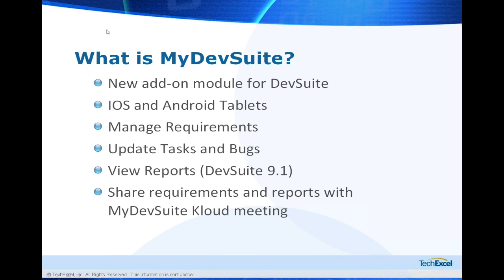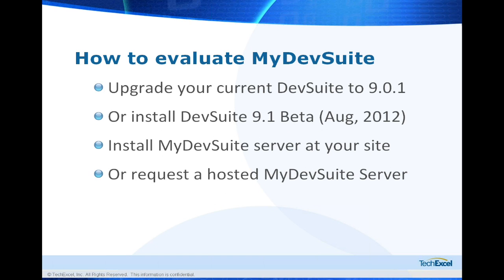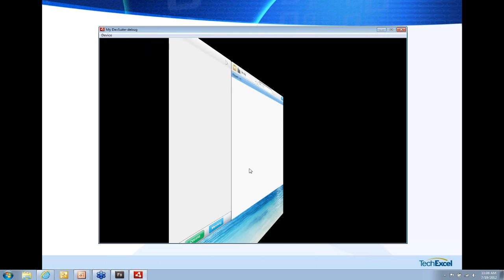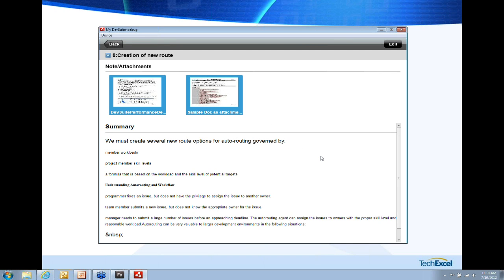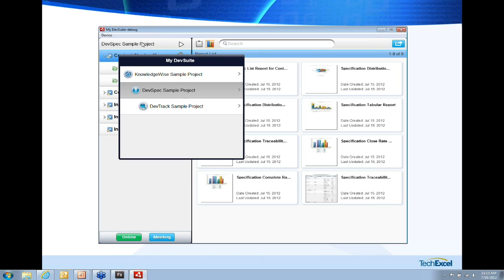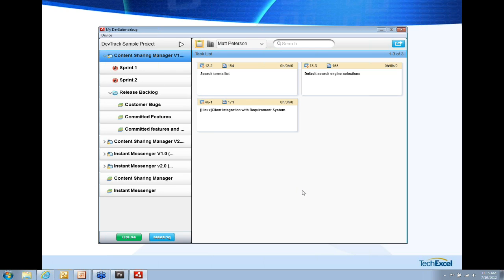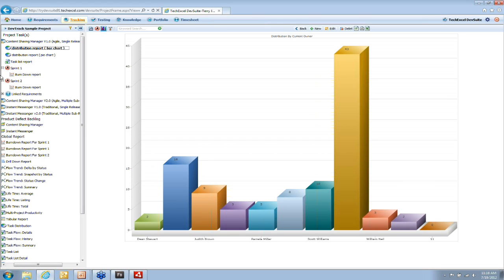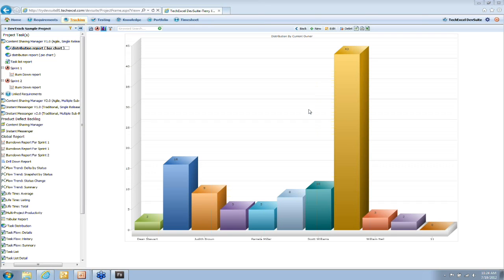MyDevSuite - Features and Benefits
The rapid adoption of smart mobile devices is changing the way organizations accommodate how employees work. TechExcel has released a new tablet application for DevSuite, the company's integrated platform for requirements management, implementation tracking and quality management. MyDevSuite is an add-on module that enables DevSuite users to access requirements, tasks and bugs anytime, anywhere via their iPad and Android tablets. MyDevSuite leverages this growing trend to ensure projects stay on track and help maximize developer productivity.

In this complimentary webinar learn how:
- development teams can check the status of projects, or communicate with other teams members when they are away from their computers.

-users can see all their development releases, milestones, and sprint folders as well as the tasks assigned under each development milestone or sprint.

- Requirement documents are also automatically converted into easy to read PDF or image formats that can be viewed and synchronized with audio recordings.

- Users can also easily record a document voiceover and synchronize it with annotations and page/position/mouse movements.

MyDevSuite is a free add-on tool available worldwide through the Apple App Store and Google Play for TechExcel DevSuite customers who have purchased a mydevsuite.com hosted or installed web server.